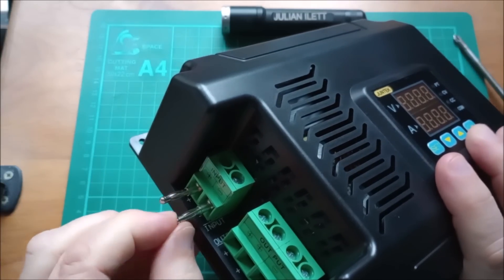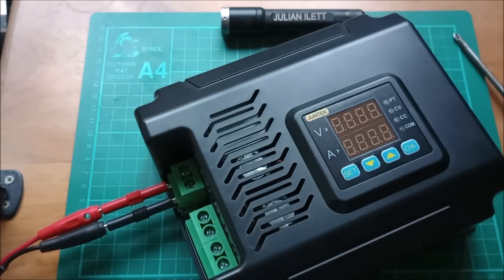The Ultimate Buck Converter? - Juntek DPM8650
Up to 75V input voltage, up to 60V output.
50A maximum output current.
7-segment displays for voltage and current.
And a wireless remote controller with LCD display.